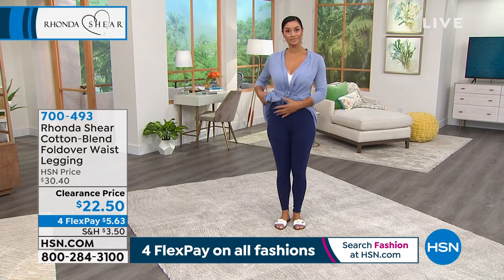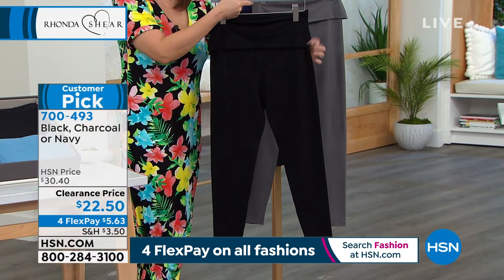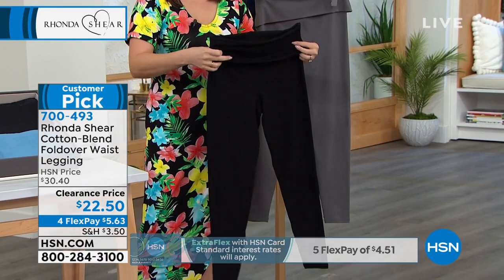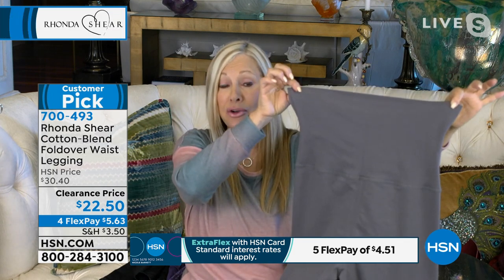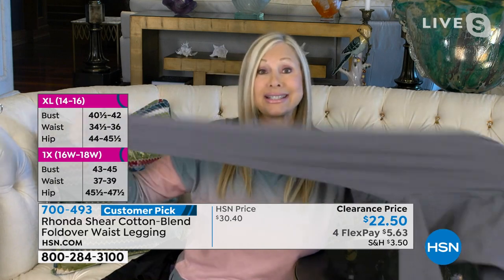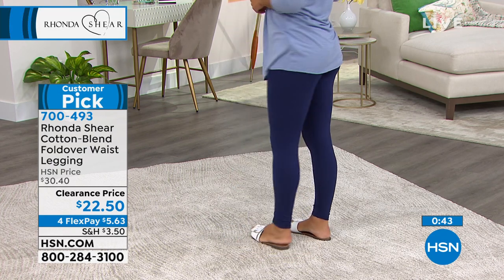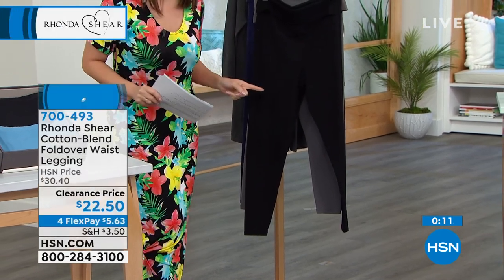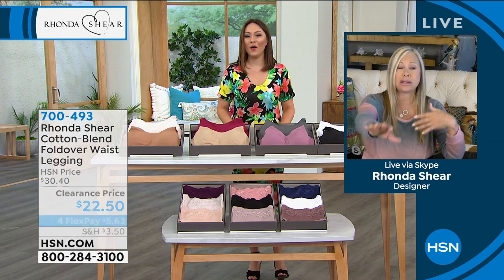Rhonda Shear CottonBlend Foldover Waist Legging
Whether you're being active or out running errands, we (and Rhonda Shear) have got you covered! Designed with a supremely soft stretchcotton blend fabrication, these comfortable black leggings provide a smooth, flattering fit while your on the go.